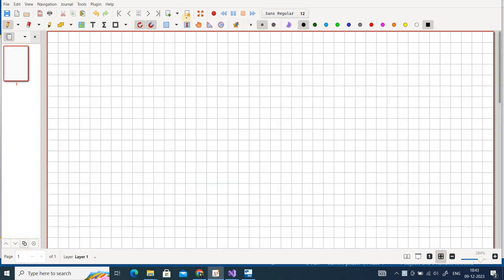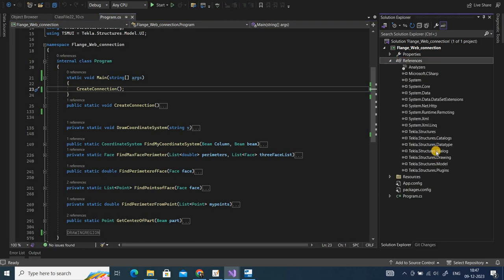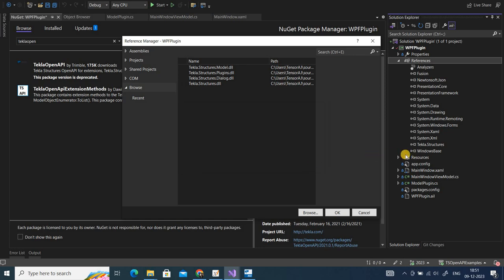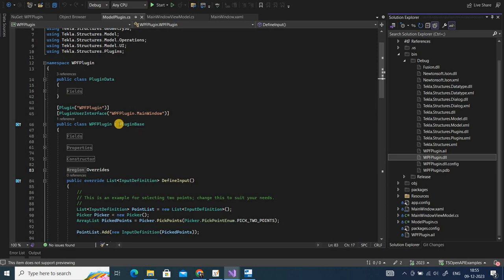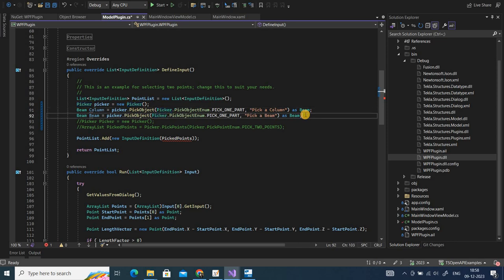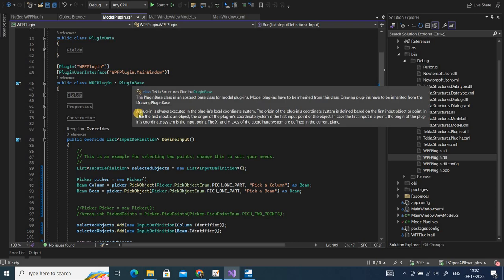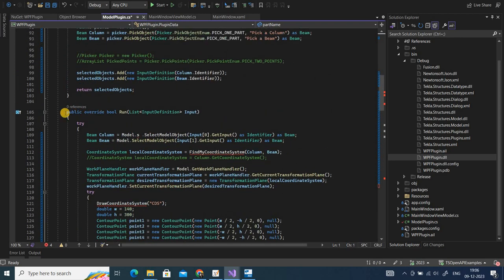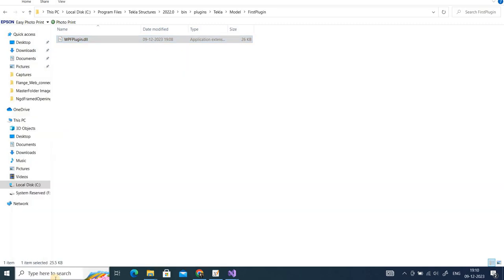How to create Tekla Plugin from the console using tekla open api part 1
Logic for objects have been developed in the console and creating plugin using that logic.